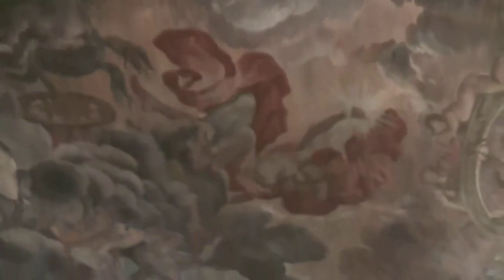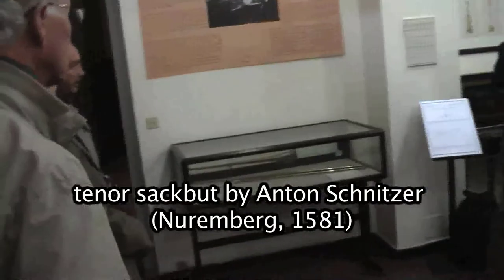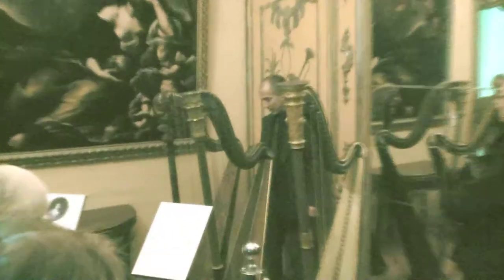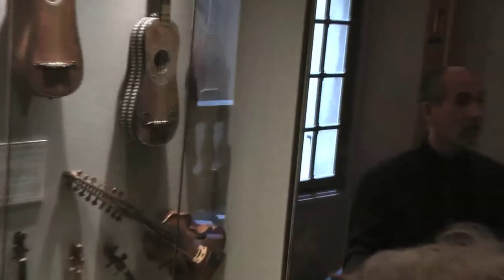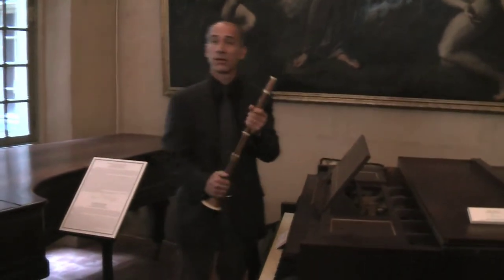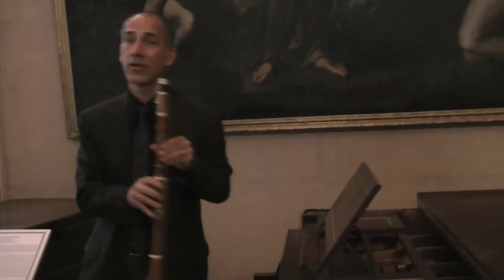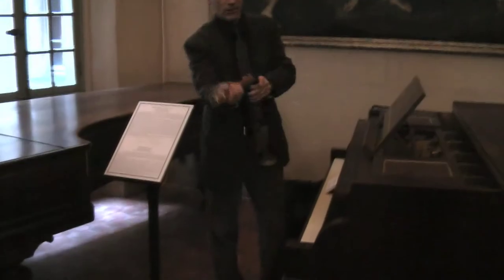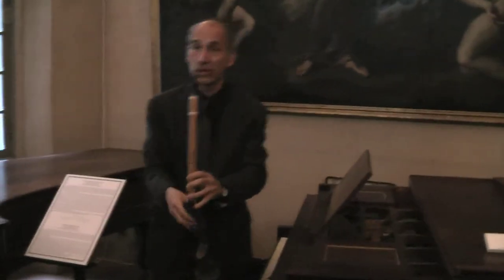Palais Lascaris Nice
Palais Lascaris was built in the 1600s for the Lascaris-Vintimille family and restored between 1962 and 1970. It shows how the truly wealthy of Nice lived at that time. Today the palace has a permanent exhibit of historical musical instruments, built around the bequest of Antoine Gautier (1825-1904).  Rare old musical instruments are featured in this video along with their sounds including a tenor clarinet or sackbut by Anton Schnitzer (Nuremberg, 1581), a harp by Naderman (Paris, 1780) which formerly belonged to the Viscountess of Beaumont and a baroque guitar by Giovanni Tesler (Ancona, 1618). Our guide also played a copy of a clarinet made by Jacques François Simiot, 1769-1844, Lyon and an 18th century bass clarinet or basset horn.